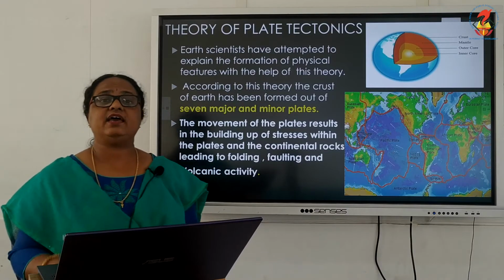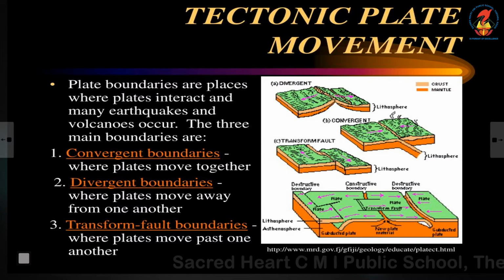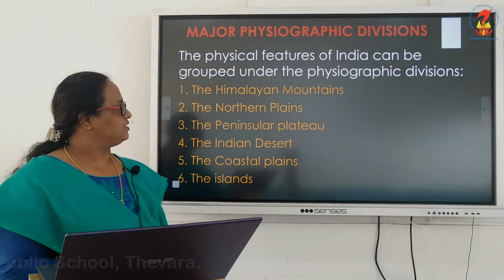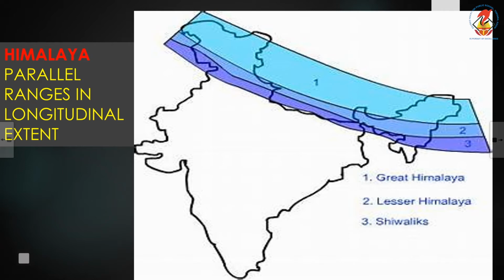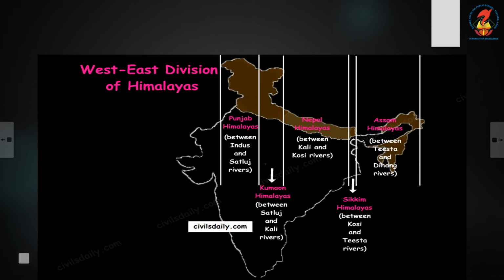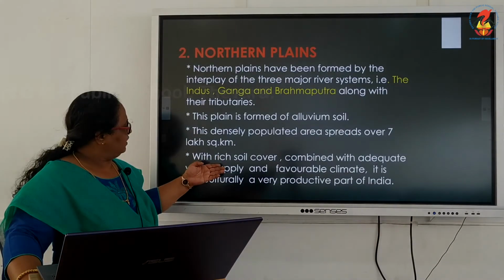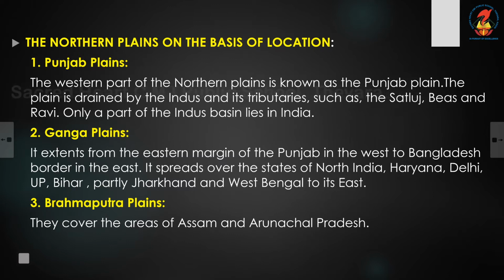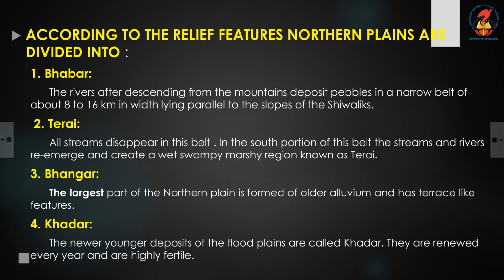Soc09 Geography Chapter 02 Physical Features of India Video 01